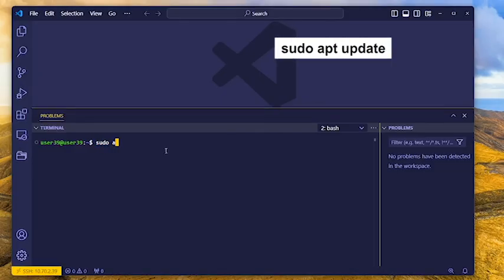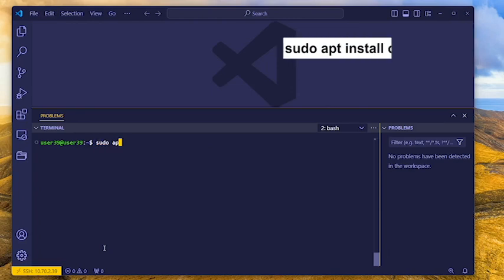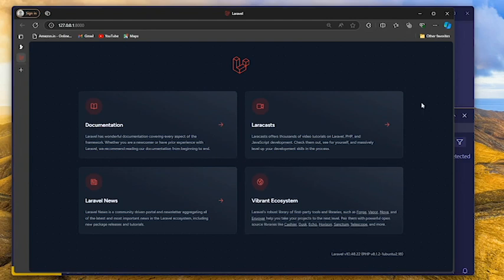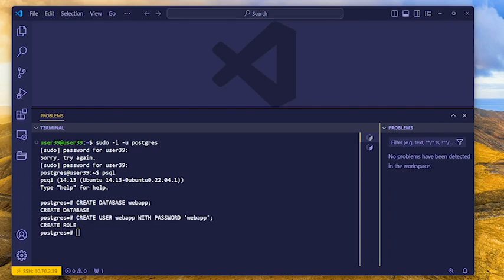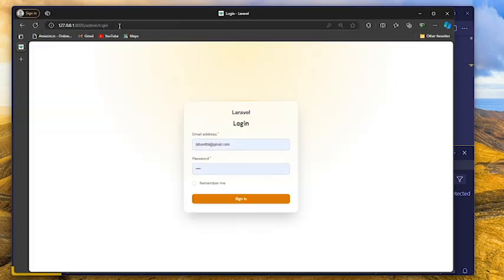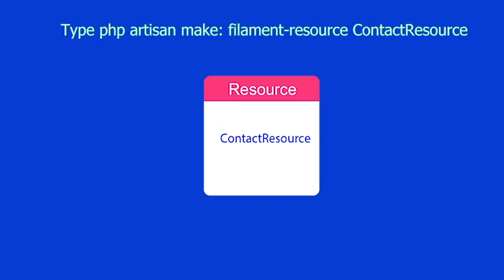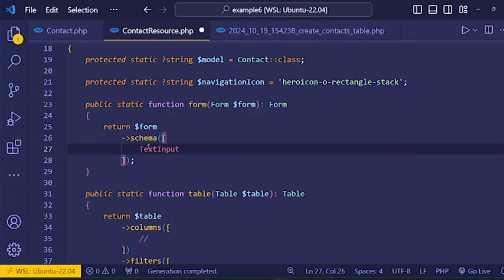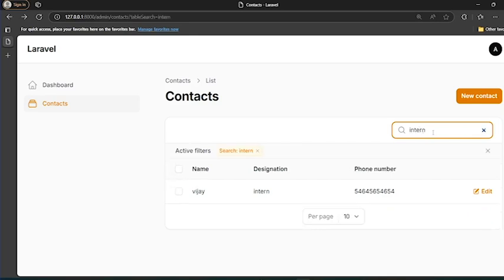Laravel | Simple Contact CRUD Application| Full Stack Project